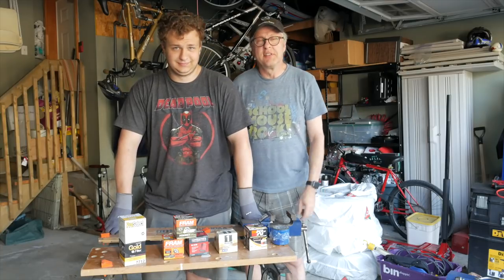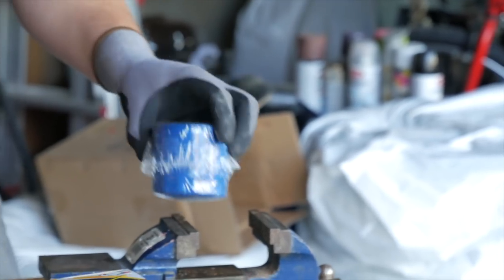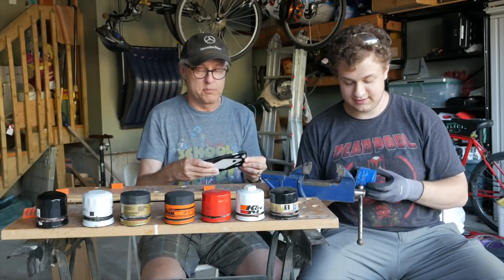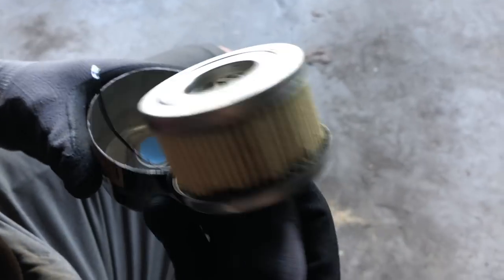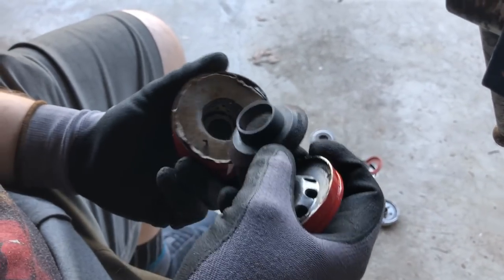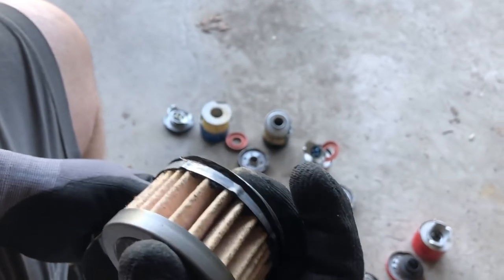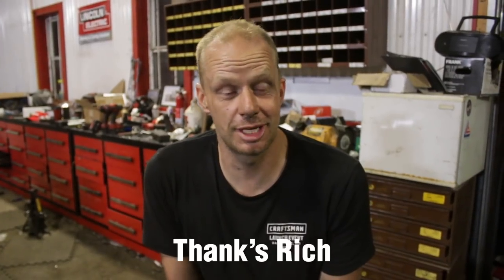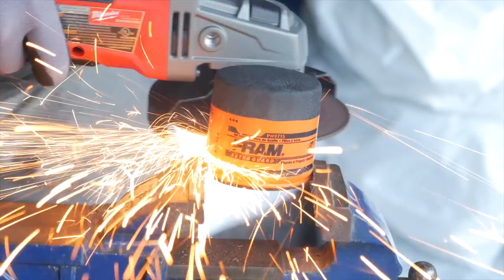OIL FILTER DEATH MATCH between Fram, NAPA, Motomaster, K&N and Subaru OEM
133 Okay, I have no idea what kind of title is going to work here. I originally put 3rd party oil filters versus Subaru OEM oil filter, but that did not sound very exciting. Sorry, if I over-played my hand here. Ultimately, The Boy has bought this 2005 Subaru Legacy and he's fixing it himself and didn't want to just take the Subaru OEM filter without checking out other brands that might actually be better. So, that's what this video is about. Does Subaru's OEM oil filter stack up against the competition?

Please check out Rich's channel, DeBoss Garage. It's addictive.

Lighting- Lowel Tota light (the one I've had since 1991)
Sound- RODE NTG-2 boom mic
XLR to mini converter- BeachTek DXA-2T
Tascam DR-10L